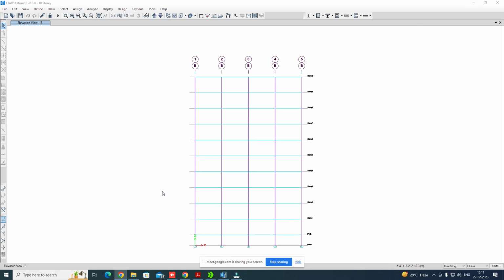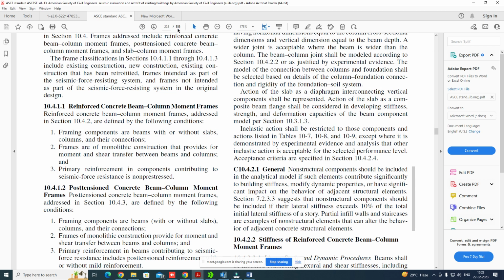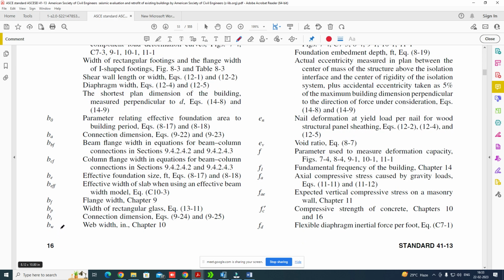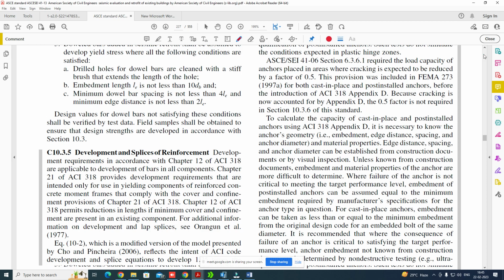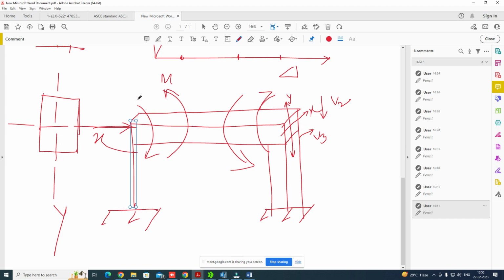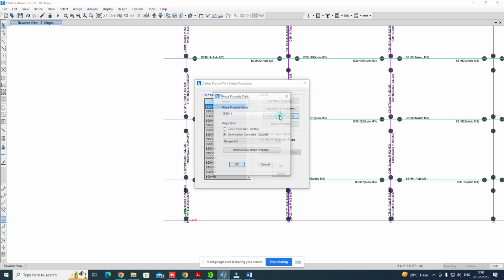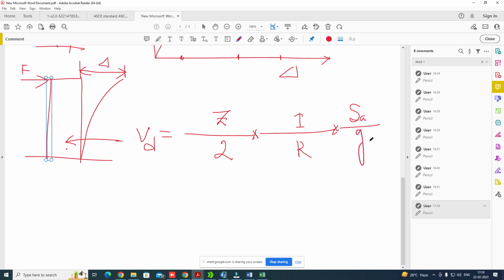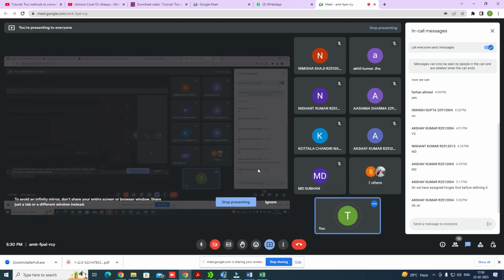ETABS Class of 20230222